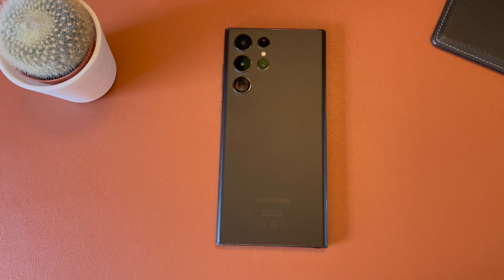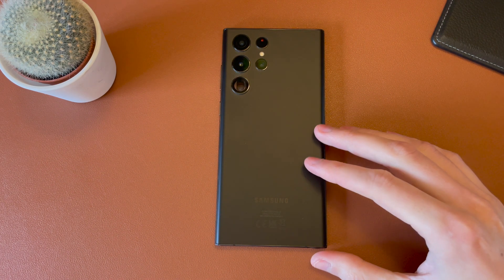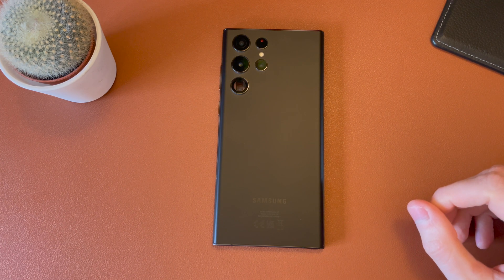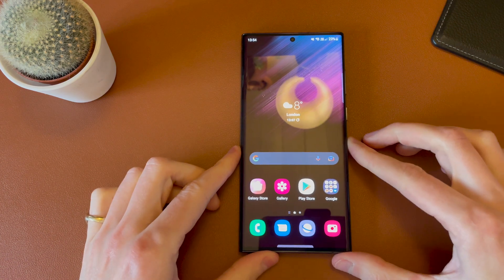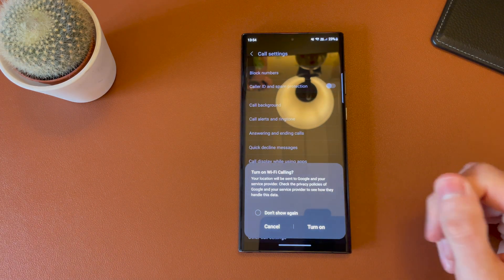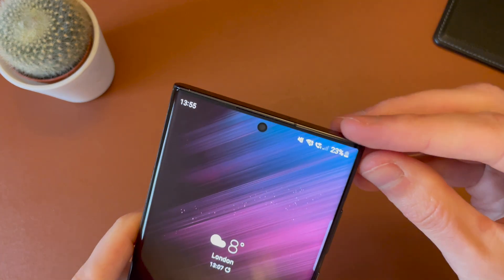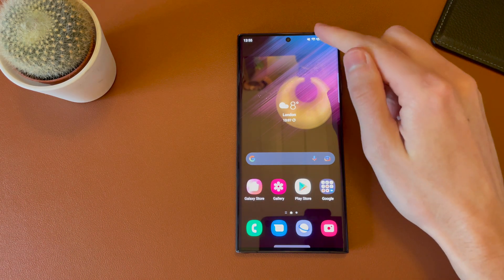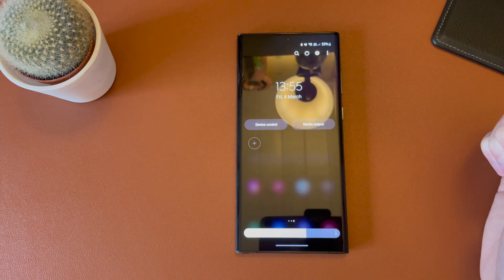How to Setup WiFi Calling: Samsung Galaxy S22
If you've got your new Samsung Galaxy S22 and want to know how to activate Wifi Calling then this video is a simple guide on how to do just that and it applies to the S22, S22 Plus and S22 Ultra.
If you have any questions or problems, please post a comment and I will get back to you as soon as possible.